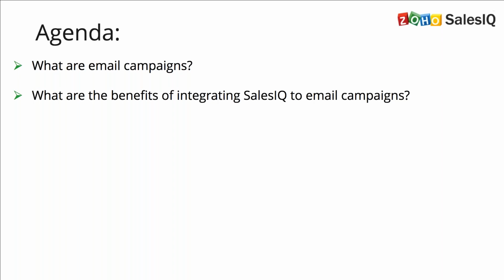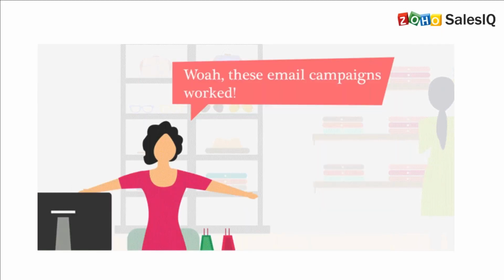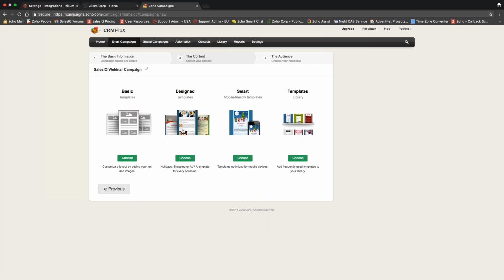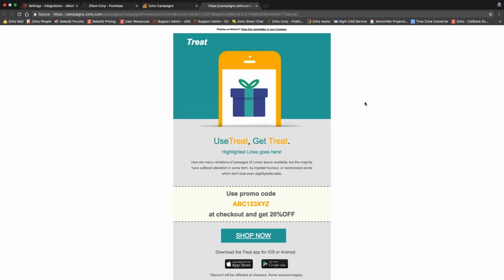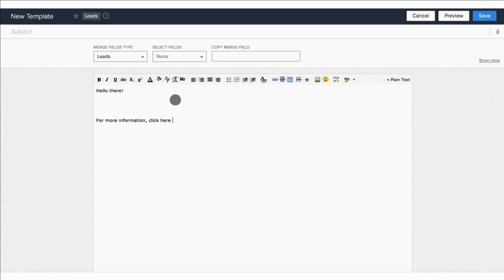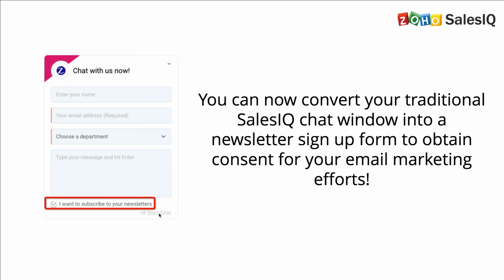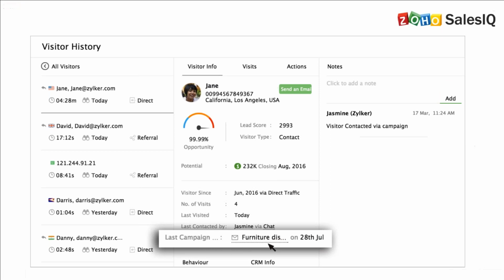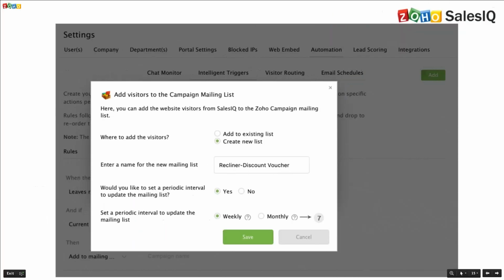Boost your sales and revenue by integrating SalesIQ to your email campaigns! Trimmed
Do you send out bulk email marketing campaigns to your folks? Want to know more than simple data like how many opened that email or deleted it? Connect your SalesIQ to your Email marketing campaigns (Zoho and non-Zoho products) to precisely view the names of visitors from your campaigns and track their actions and conversions on your website.